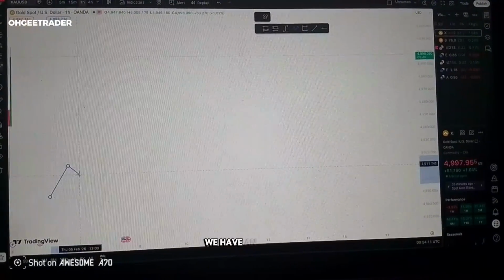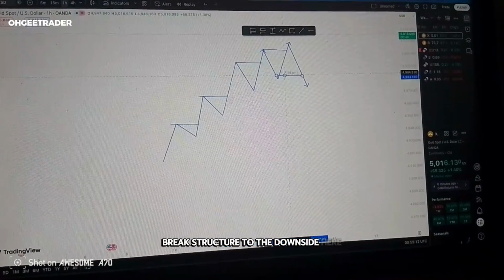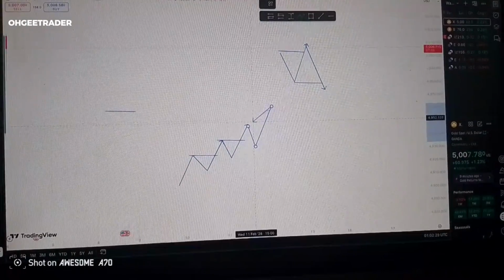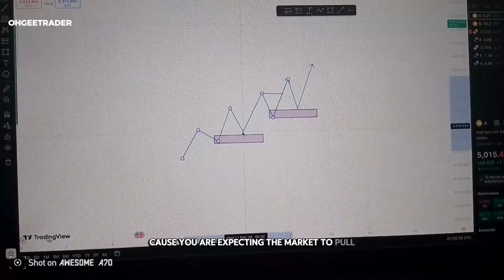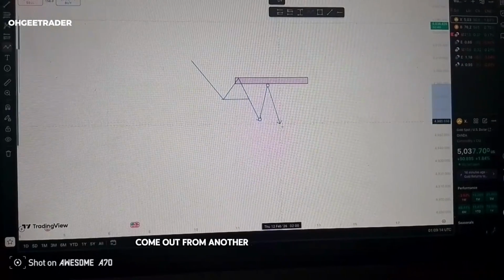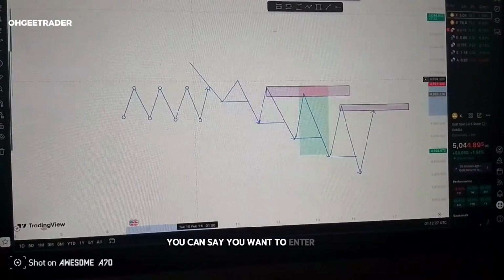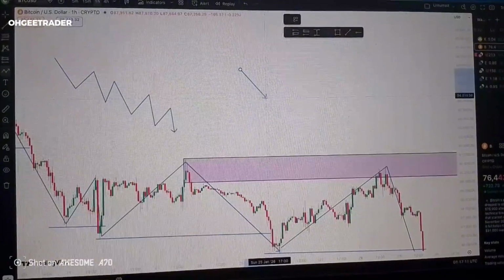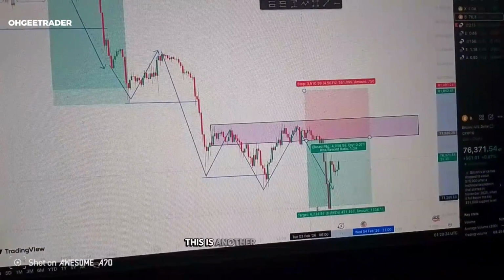This Break Of Structure Video Changes Everything In 2026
🚨 Break of Structure (BOS) is one of the most misunderstood concepts in Forex trading — and that’s why most traders lose.

In this video, I break down exactly how to use Break of Structure to your advantage in 2026, the same way smart money and institutional traders read the market.

You’ll learn:
✅ What real Break of Structure looks like
✅ How to avoid fake BOS and stop-loss hunts
✅ When BOS signals a trend continuation vs trend reversal
✅ How to combine BOS with market structure for high-probability entries
✅ A simple BOS trading framework you can apply on any timeframe

Whether you’re a beginner or an experienced trader, this video will help you see the market more clearly and stop guessing your trades.

📈 If you want to trade with confidence instead of indicators, this is a must-watch.

👉 Watch till the end for practical examples and key mistakes most traders make with Break of Structure.